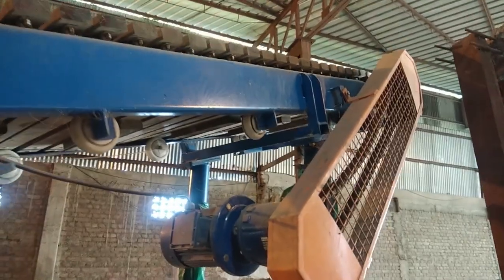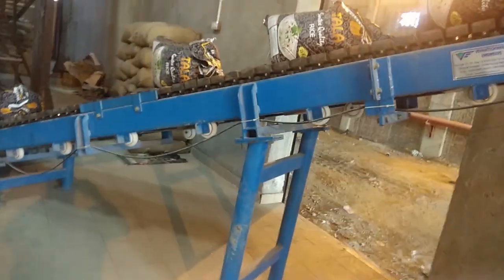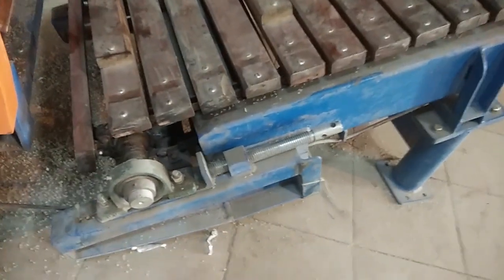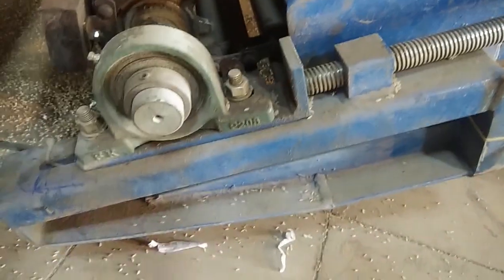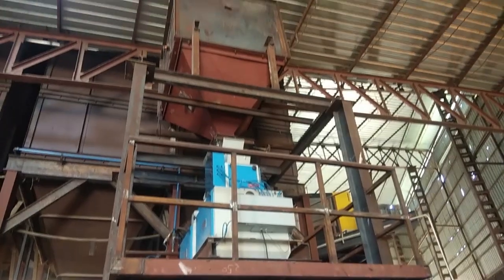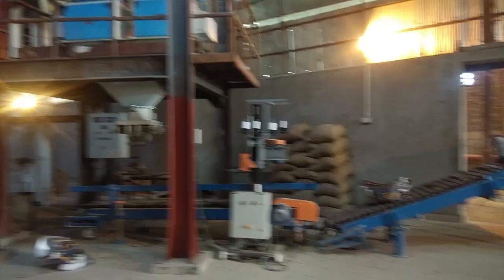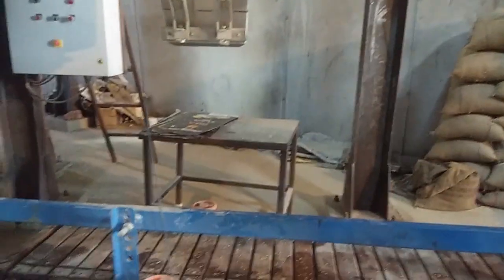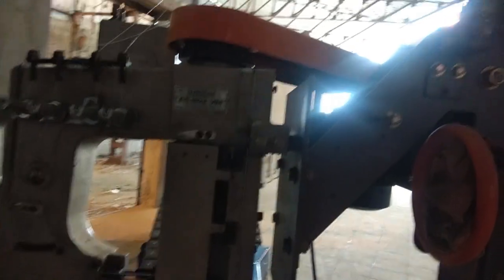Packing Machines in Industries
This video covers details of Packing Section of a Rice Mill. Storage tank connected with automatic weighing and dispensing machine along with stitching machines and conveyor are part of Packing machine section.